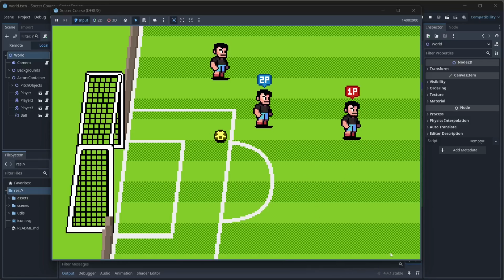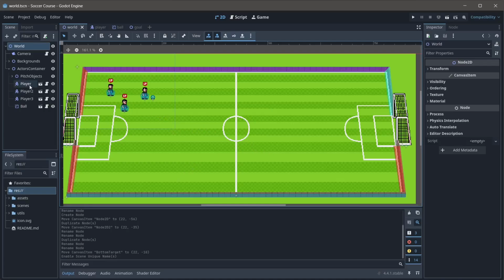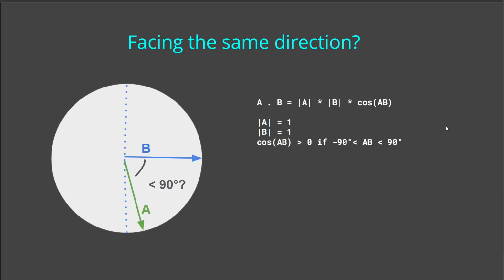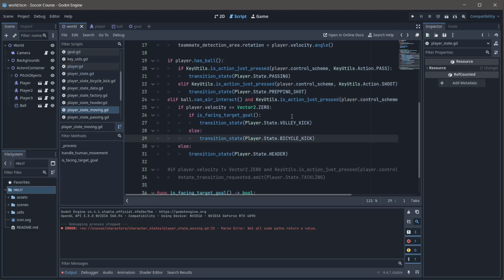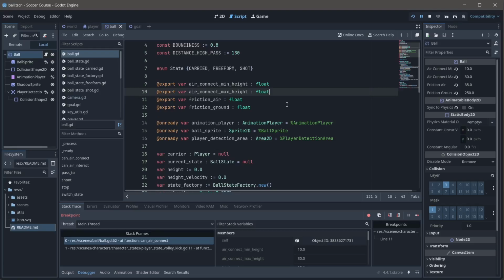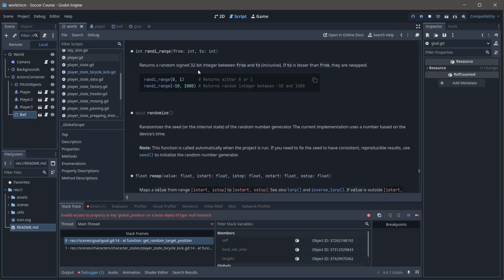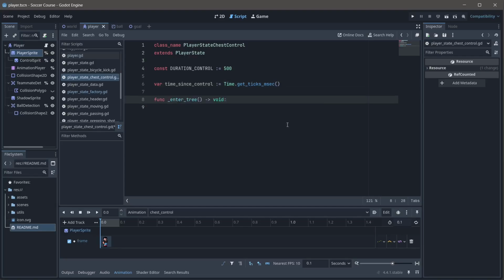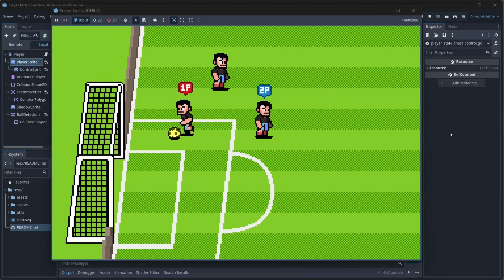Create a Soccer Game in Godot! (11/24: Bicycle and Volley Kicks)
Learn how to create an arcade soccer game from scratch in Godot!

In this eleventh episode, we'll complete implementing the remaining special abilities (volley kicks and bicycle kicks). We'll also discuss one useful attribute of the dot product between two vectors. Finally, we'll also allow players to control the ball of their chest so that the ball can smoothly transition to the ground when players receive a high pass.

Got stuck in the last episode? Download the project checkpoint specific to this episode

0:00 Introduction
1:40 Aiming for volley kicks and bicycle kicks
5:00 Assigning goals
6:35 Using the dot product
14:30 Volley kick state challenge
21:50 Bicycle kick state challenge
24:48 Chest control
31:40 Conclusion

In this tutorial series, we're building a 2D arcade soccer game from scratch in Godot. This series is intended for intermediate game developers who already have some familiarity with Godot. If this is your first time using the engine, you may want to check out my beat-em up tutorial series [1] first given it's a bit more beginner friendly. If you have any questions, don't hesitate to post them below and I'll do my best to respond quickly.